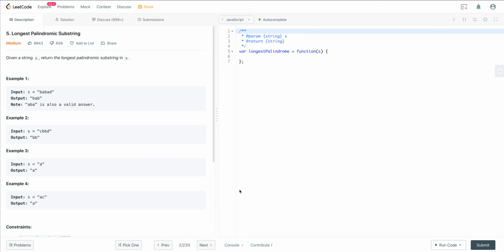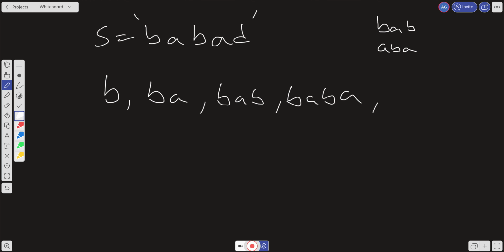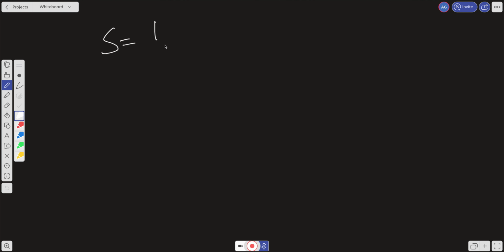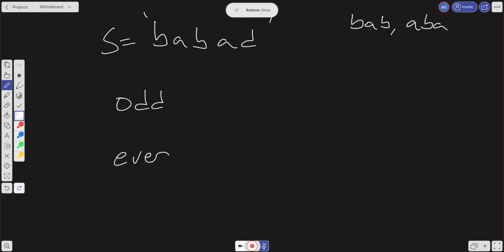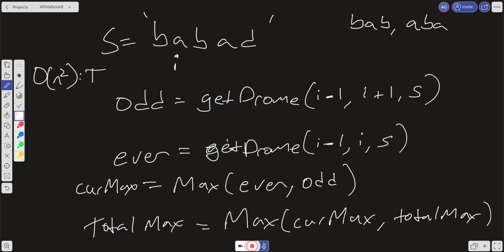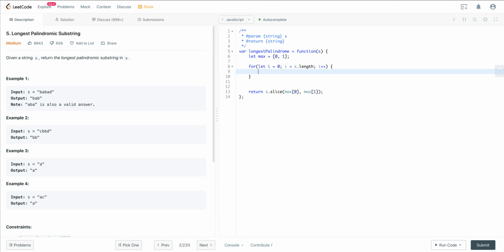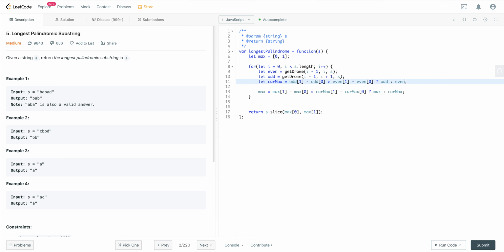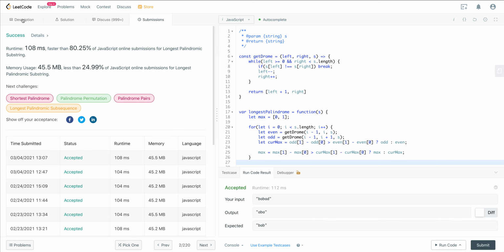LEETCODE 5 (JAVASCRIPT) | LONGEST PALINDROMIC SUBSTRING | CODING INTERVIEW PREP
Longest Palindromic Substring solution: Leetcode 5 (Javascript